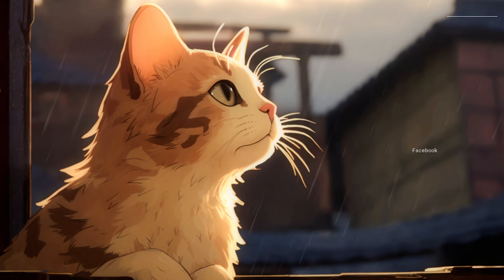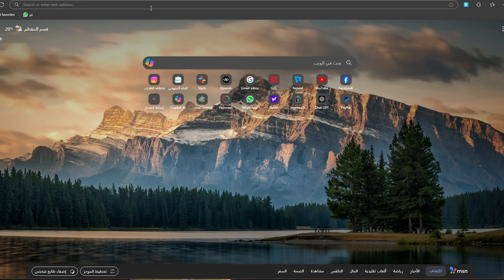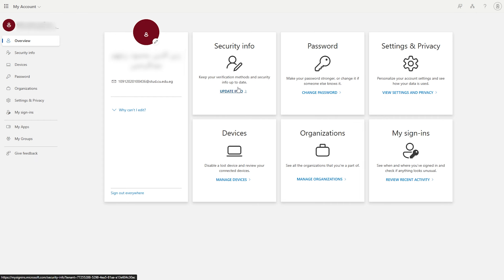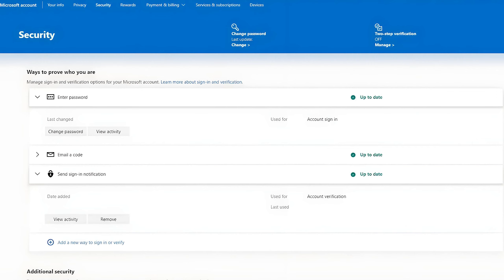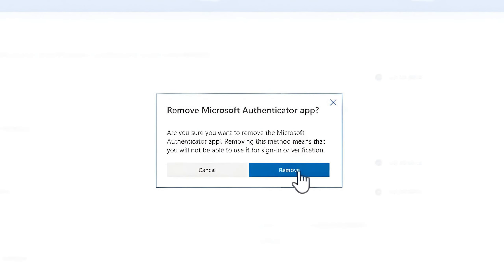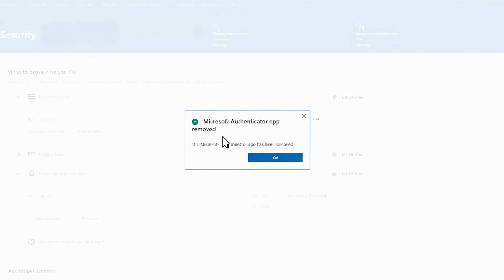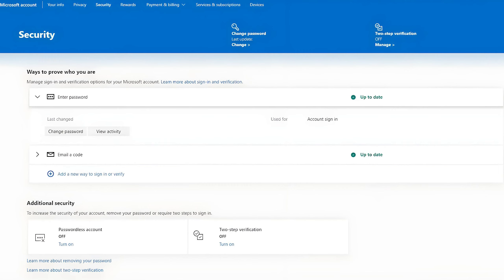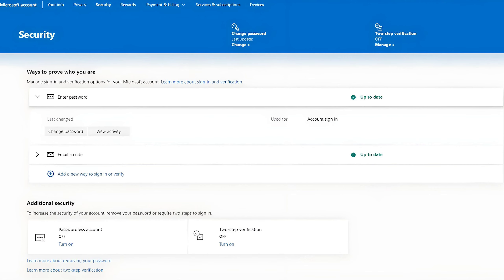How To Remove Microsoft Authenticator App From Microsoft Account (Updated)